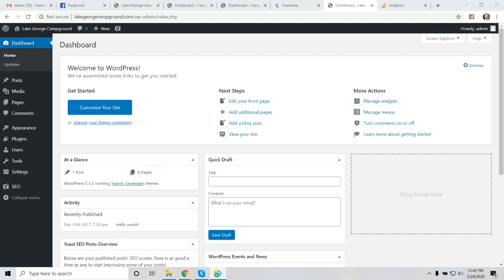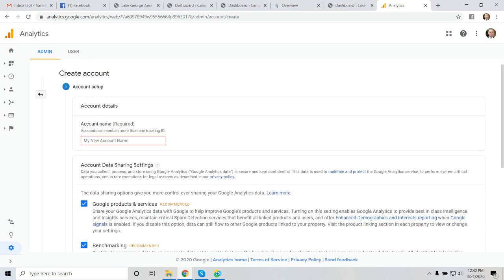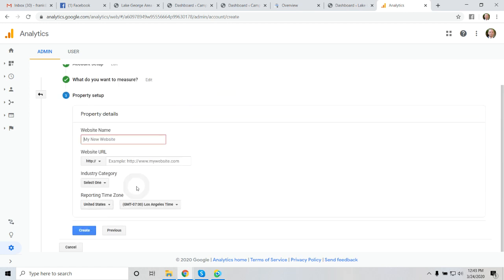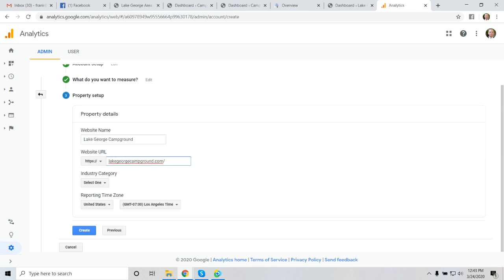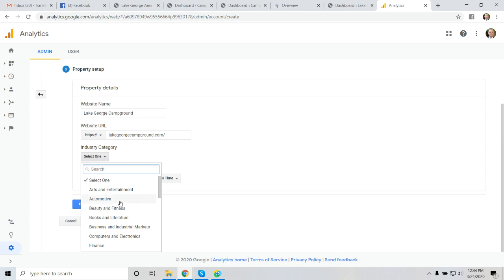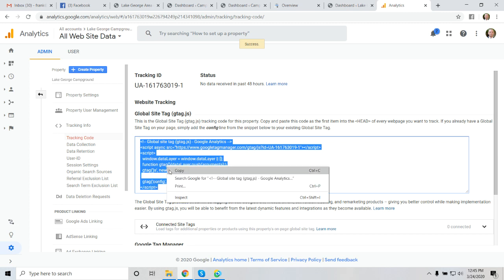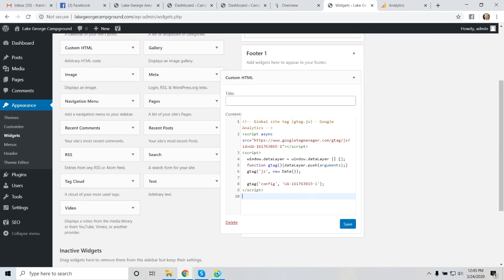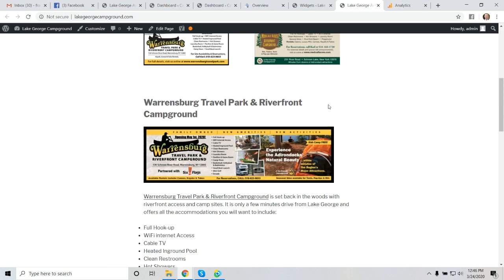Media Pillars - Add Google Analytics to WordPress Website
Media Pillars does web design, internet marketing, social media and consulting services. for more info.
Add Google Analytics to WordPress Website
Need further help?